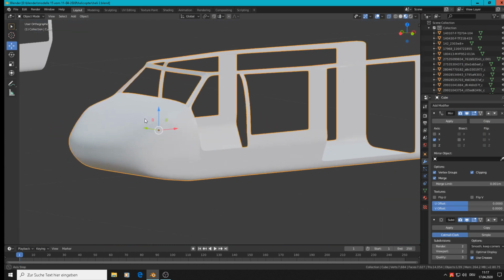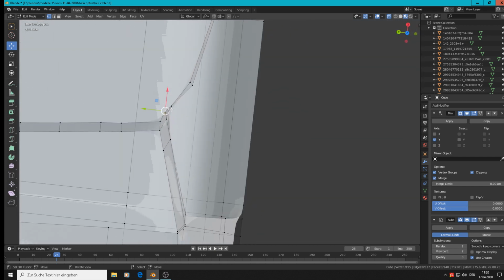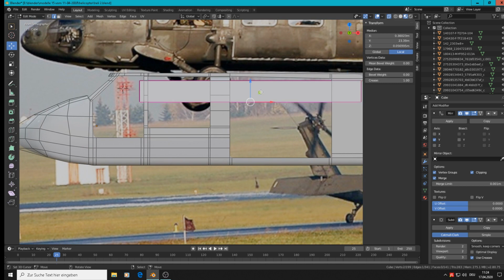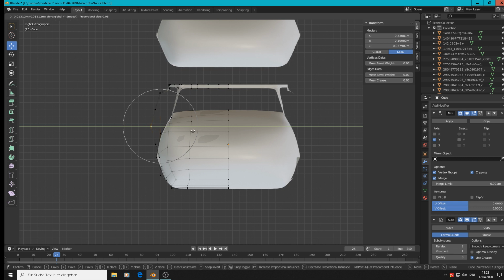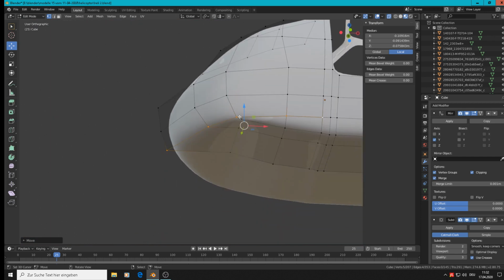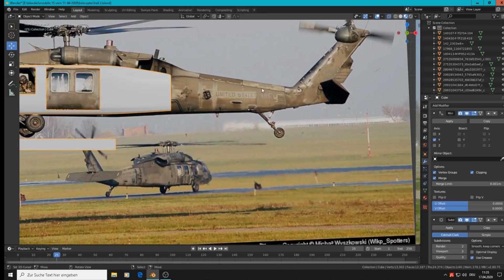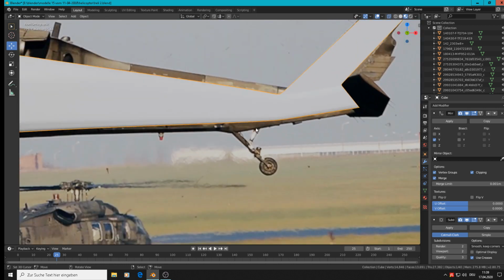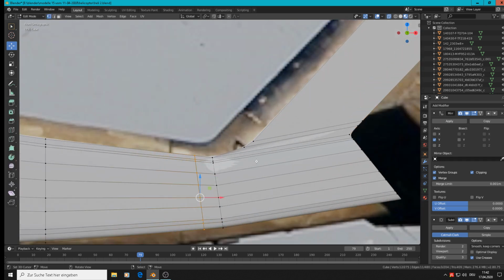blender 2.8 megatutorial modlling helicopter part 3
blender 2.8 megatutorial modlling helicopter part 3 live session